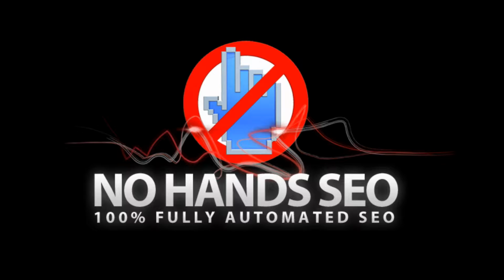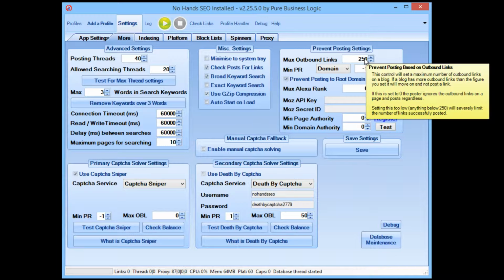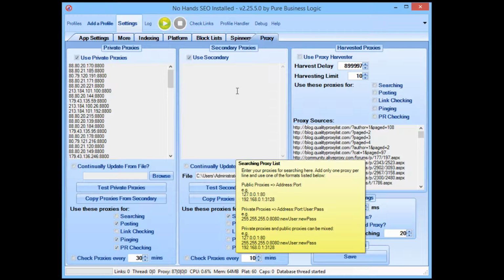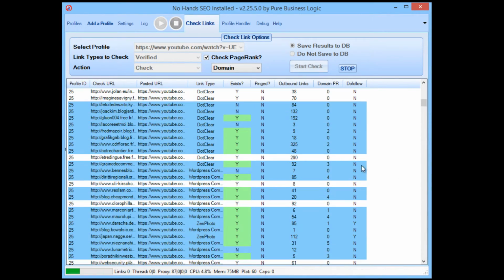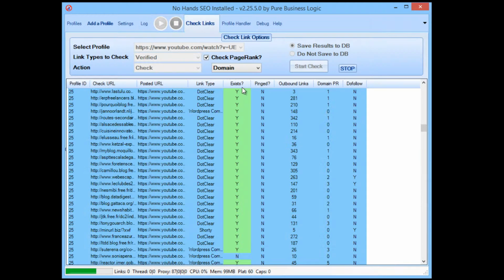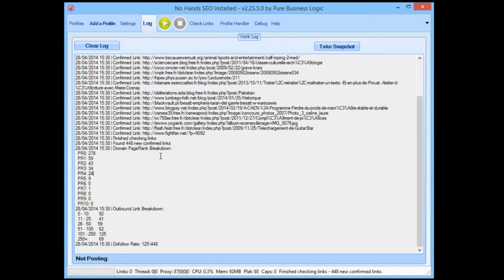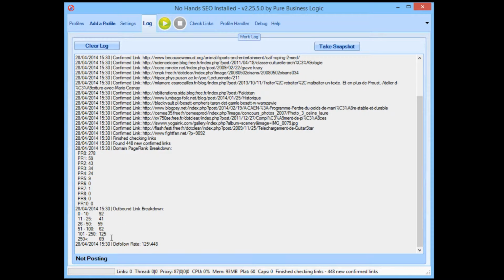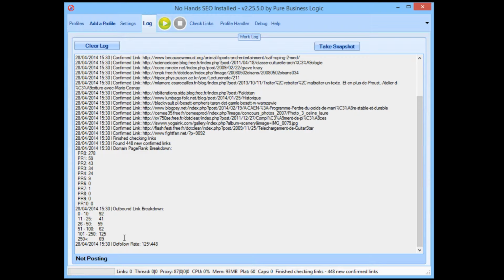No Hands SEO Link Quality Review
A review of the link quality created by No Hands SEO. Is it possible to get good links from No Hands SEO? Find out in this review.

If you have any questions or requests for videos let me know and I'll try to get you sorted ASAP.